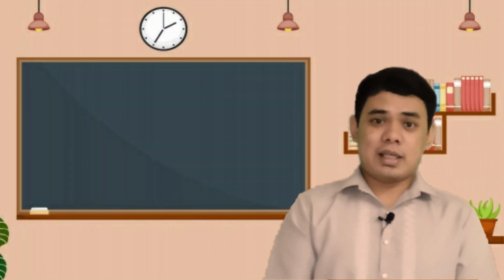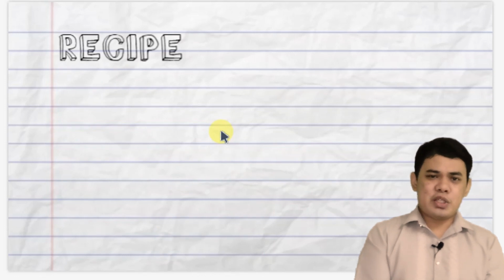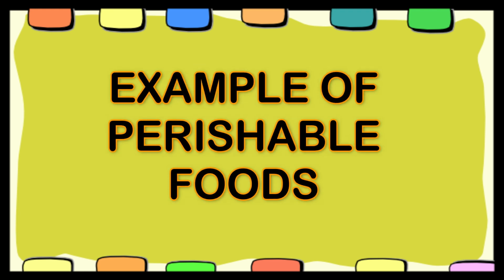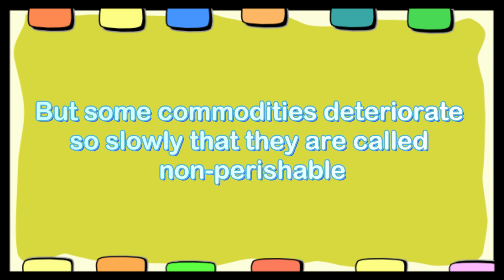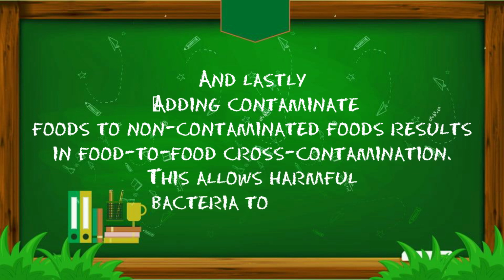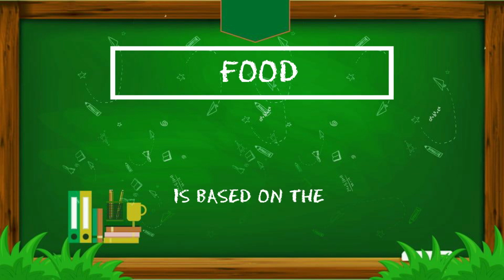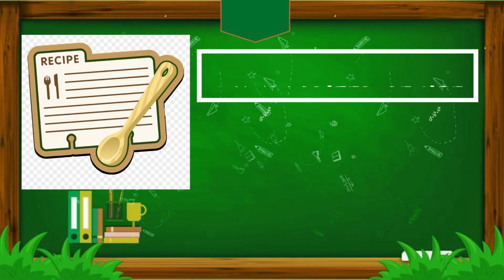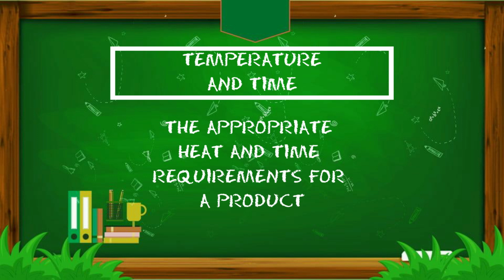EP. 1 | HOUSEHOLD SERVICES WEEK 1-2 | PURCHASING & MEAL PREPARATION | JUST Learn | JustineMontoya TV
Vlog Title: HOUSEHOLD SERVICES WEEK 1-2 | PURCHASING & MEAL PREPARATION | JUST Learn EP. # 1 | JustineMontoya TV